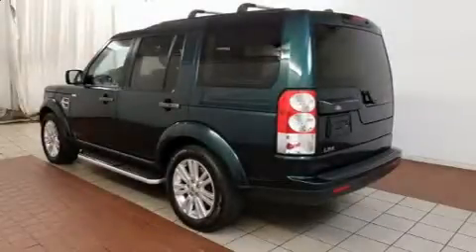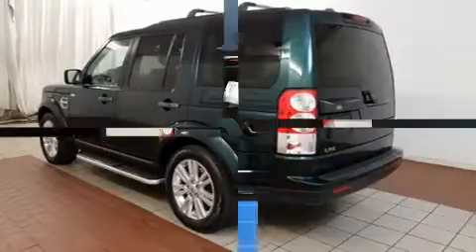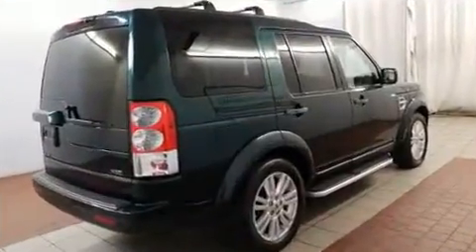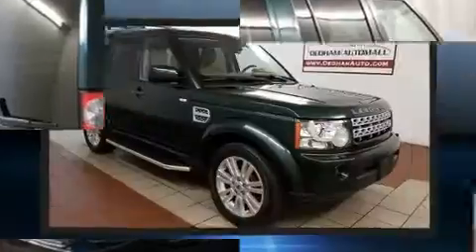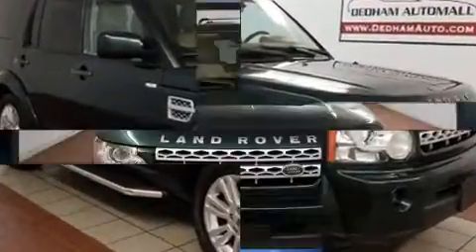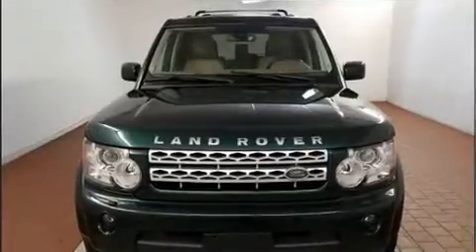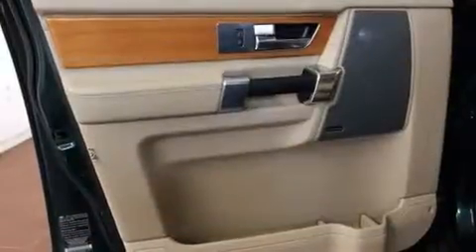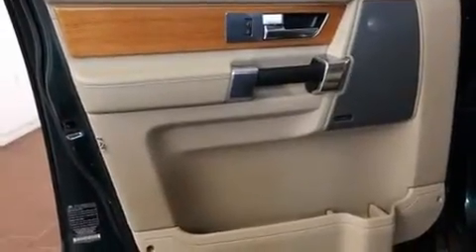2012 Land Rover LR4 in Dedham, MA 02026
You can expect a lot from the 2012 Land Rover LR4. Smooth gearshifts are achieved thanks to the 5 liter 8 cylinder engine, and load leveling rear suspension maintains a comfortable ride. Top features include front fog lights, variably intermittent wipers, power front seats, a built-in garage door transmitter, telescoping steering wheel, power door mirrors and heated door mirrors, remote keyless entry, and much more. For drivers who enjoy the natural environment, a power moon roof allows an infusion of fresh air. Take assurance in side curtain airbags, providing head protection in the event of a severe collision. We have the vehicle you've been searching for at a price you can afford. Stop by our dealership or give us a call for more information.